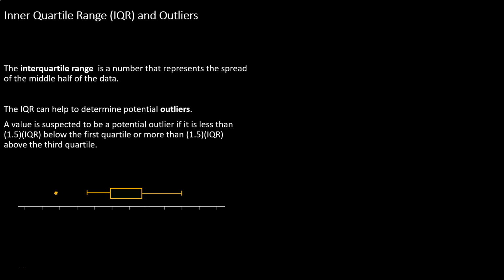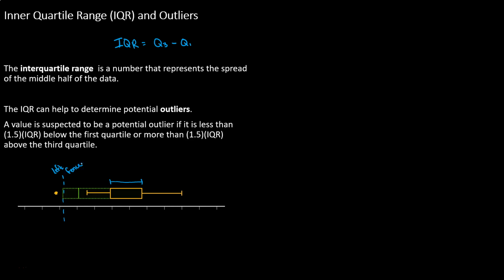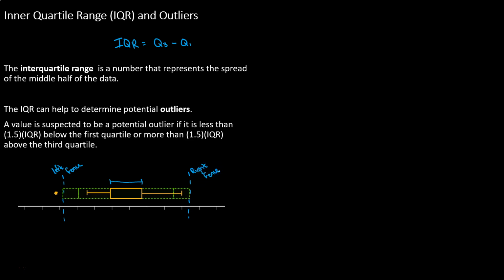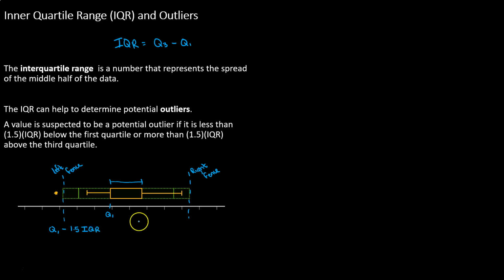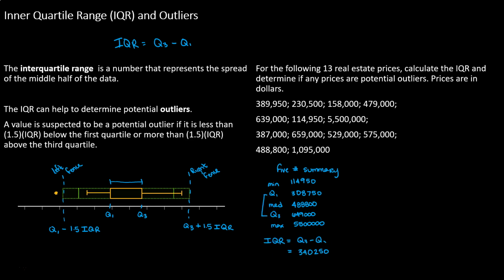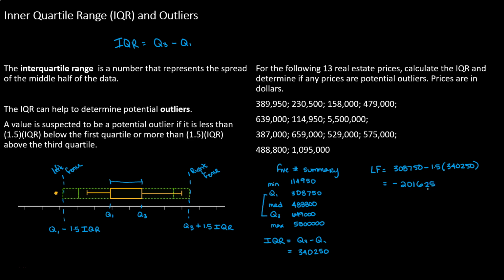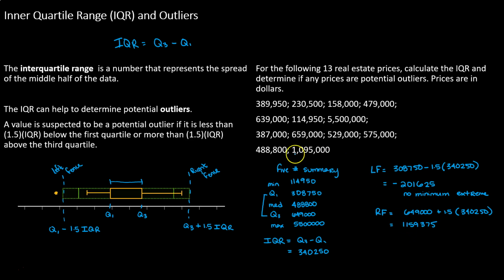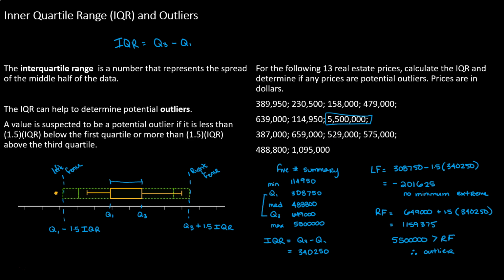IQR and outliers